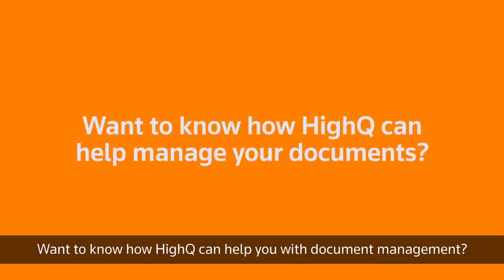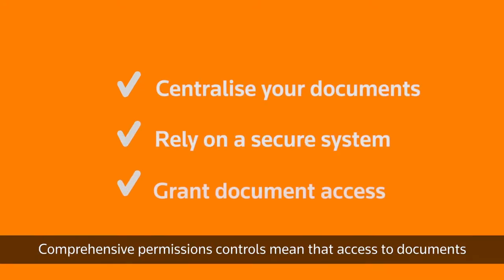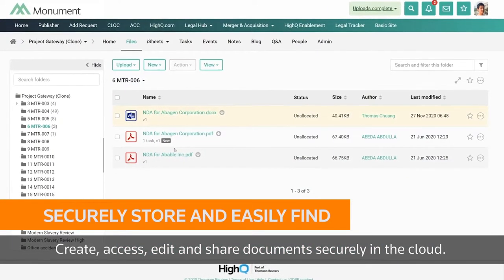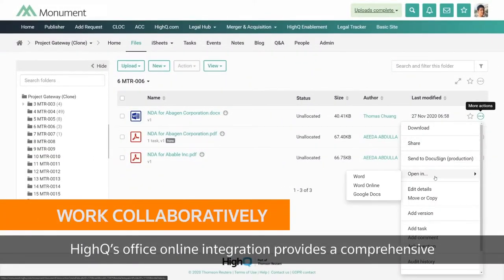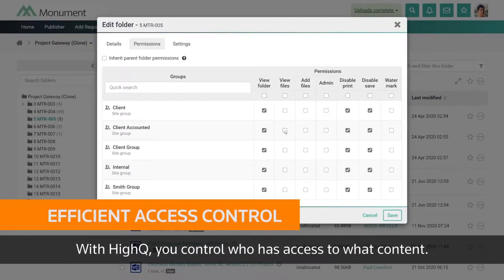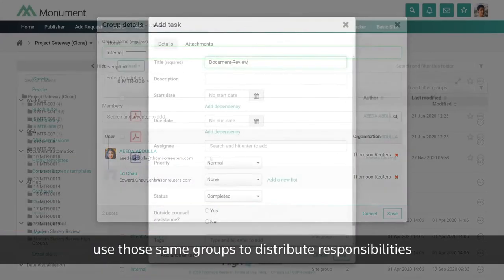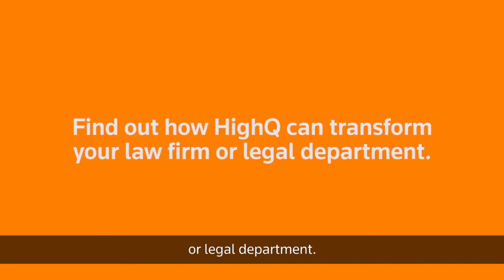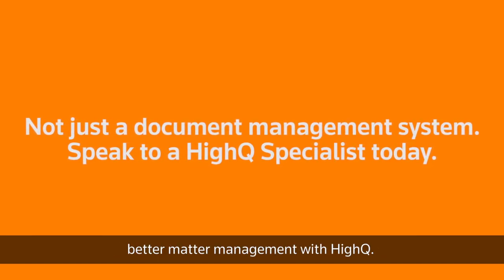HighQ - Document Management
Create, access, edit and share documents securely in the cloud. Not just a document management system, find out what HighQ can do for you.